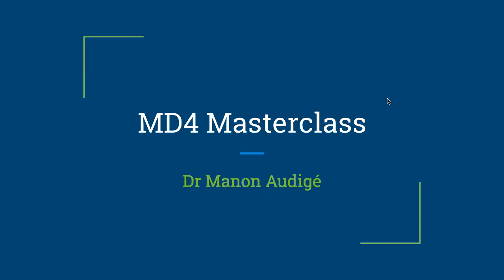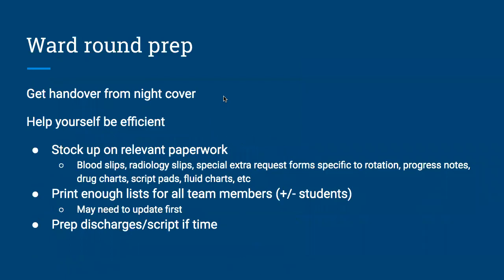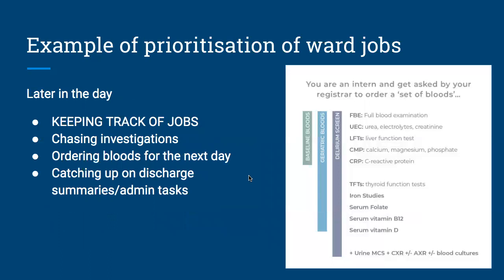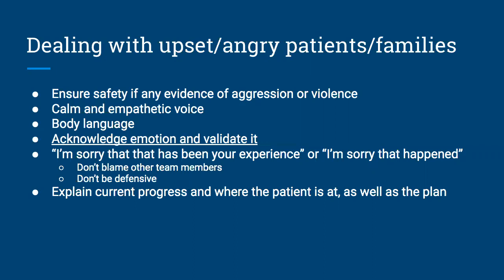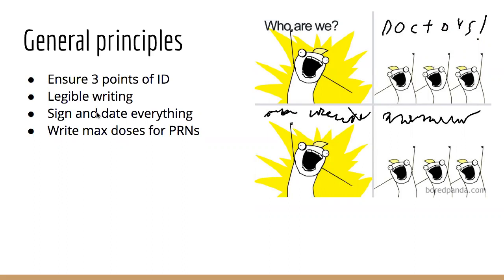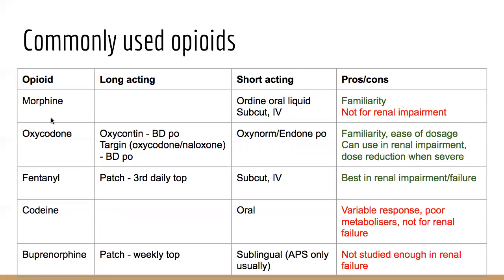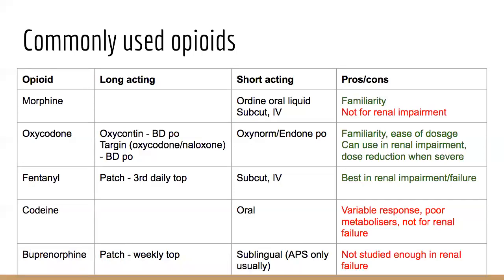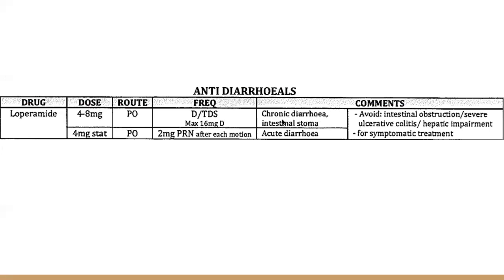UMMSS Education: MD4 Pre-internship Masterclass 2019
Stressed about prescribing medications for the first time? Worried about getting through the mountain of intern ward jobs efficiently? Wanting to practice urgent clinical review scenarios?

This MD4 pre-internship masterclass is a crash course on how to intern. Presented by the wonderful Dr Manon Audigé, the talk will cover general tips, task prioritisation, prescribing and common medications including analgesia, antiemetics and more, clinical communication, and an approach to UCRs/MET calls.